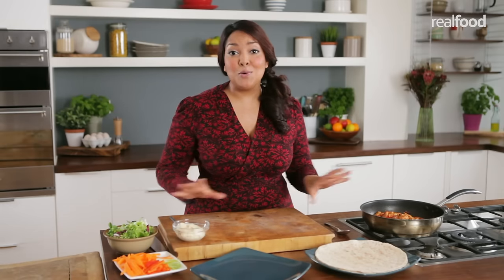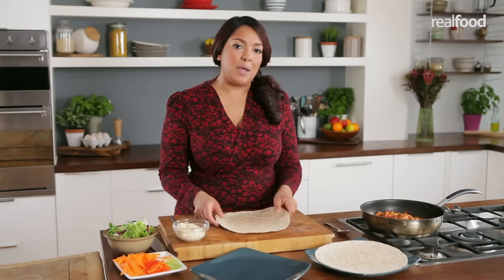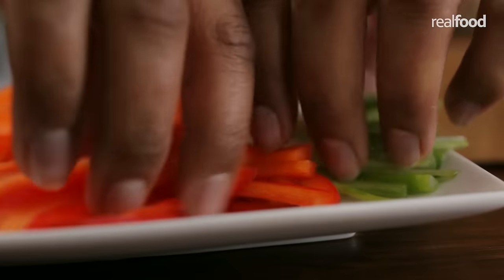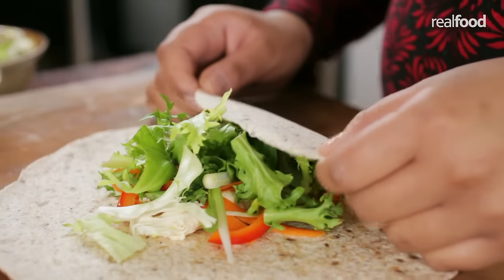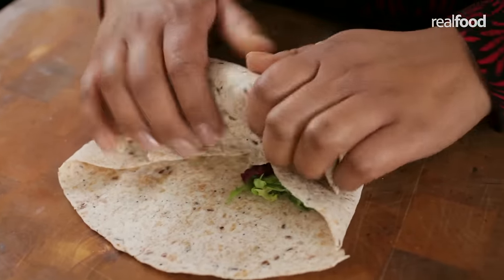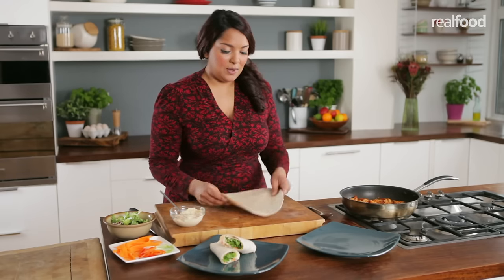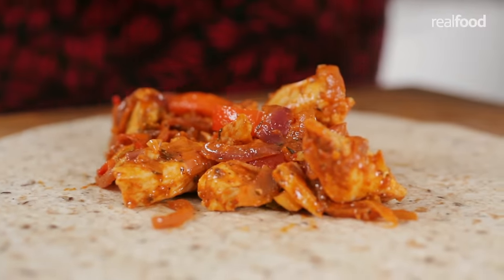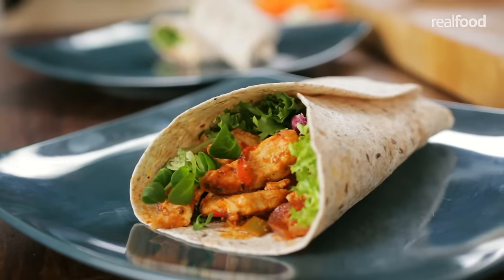How to Wrap a Tortilla in Seconds | Tesco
Try our two quick and easy ways for wrapping a tortilla (so it doesn't fall apart when you try and eat it)! We suggest an open wrap for fajitas and a closed wrap for burritos.